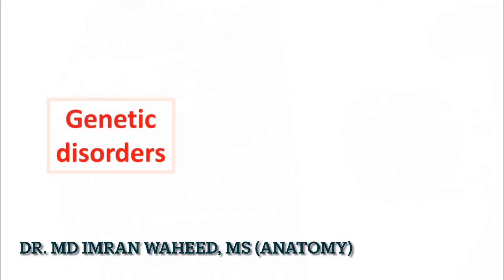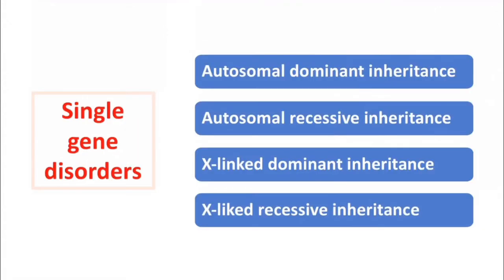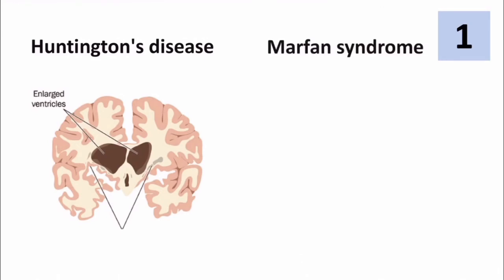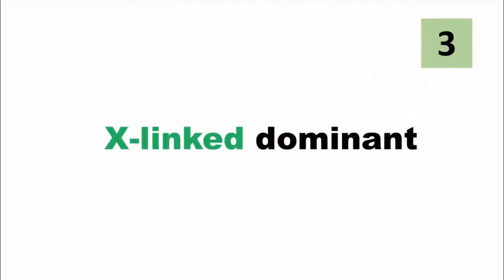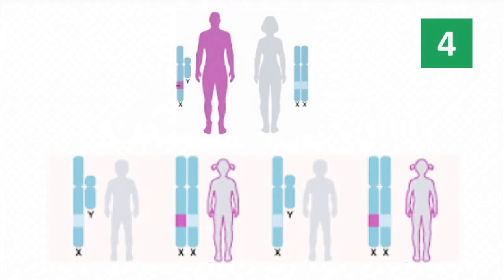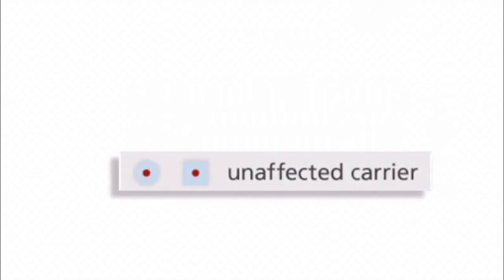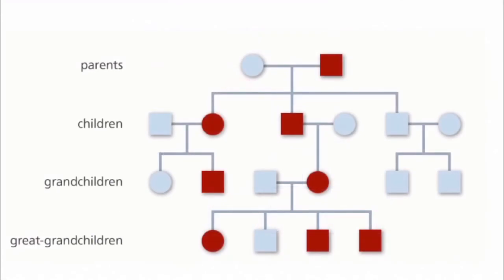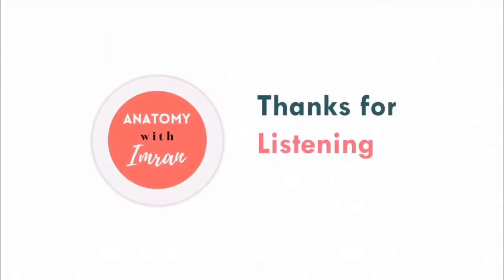Single gene disorders | Mendelian disorders | Pedigree analysis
This video on 'Single gene disorders'/ 'Mendelian disorders' has been made for medical undergraduates. In this video, Genetic disorders have been enumerated. Single gene disorders have have explained with examples. Mechanism of inheritance of different single gene disorders (Autosomal dominant inheritance, autosomal recessive inheritance, X-linked dominant inheritance, X-linked recessive inheritance) has been explained briefly and exemplified (Huntinton disease, Marfan syndrome, Cystic fibrosis, siclke cell anemia, Fragile X syndrome, Color blindness, Duchenne muscular dystrophy) with visuals. Then, pedigrees (sympbols of pedigree) of different types of disorder have been explained.

I am Dr. Md Imran Waheed. I have completed my MS Anatomy from Bangabandhu Sheikh Mujib Medical University (BSMMU).

I have a keen interest in learning and teaching Anatomy. Please contact with me regarding any problem or difficulty with Anatomy.  Please share any topic of Anatomy  with me which you find it interesting.